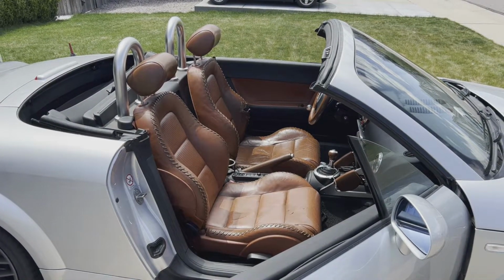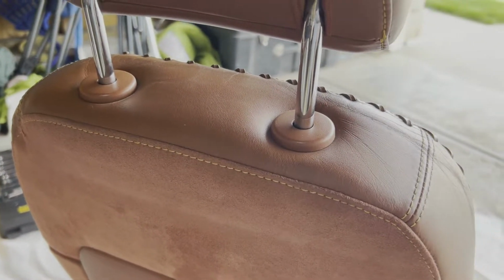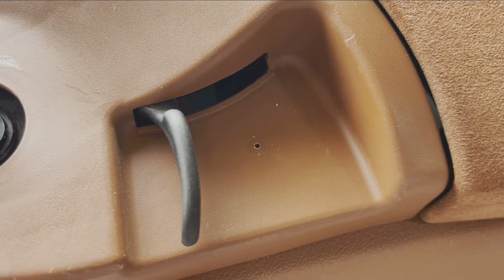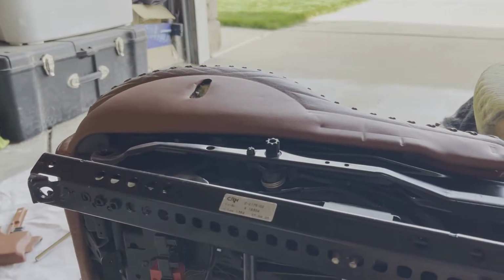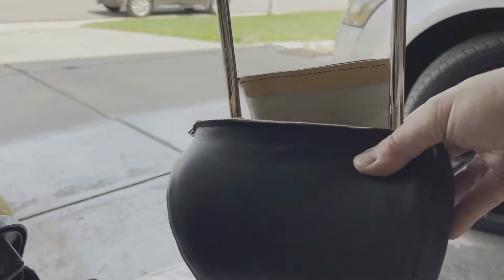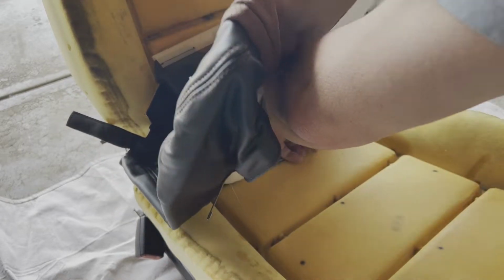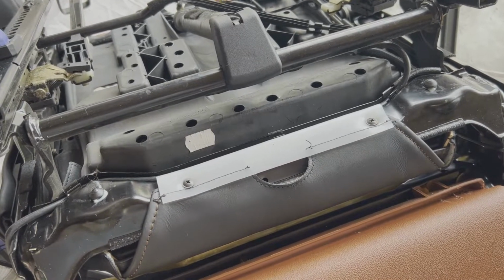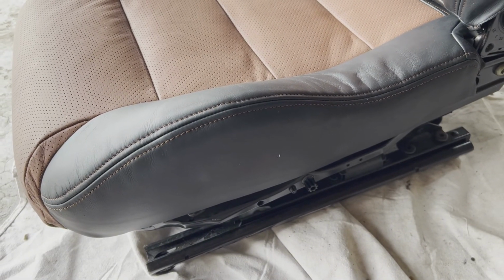Audi TT Roadster MK1 (2001) Seat Reupholstering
My 2001 Audi TT Roadster (MK1) badly needed new skins installed on the seats, and for the first time, YouTube failed me when I tried to find someone who had done it before.  I decided to go ahead with the project anyway, and try to figure out how to do it on my own.  This is the result.  I used new leather seat skins from Ridies.com, and I like the result.  So, for anyone looking to redo their seats, I hope you find this information helpful.  For those who are professional upholsterers, please be kind in your comments.

I just realized at the 10:48 mark, I neglected to include the short video clip of actually taking the bolt out of the air bag.  It uses a Torx T-30, removeable with a normal screw driver, no big deal.